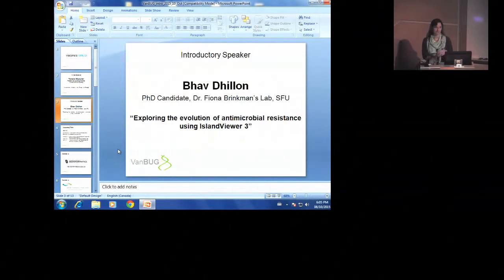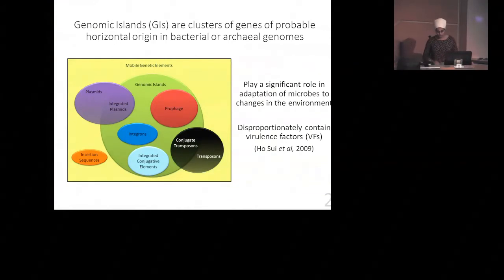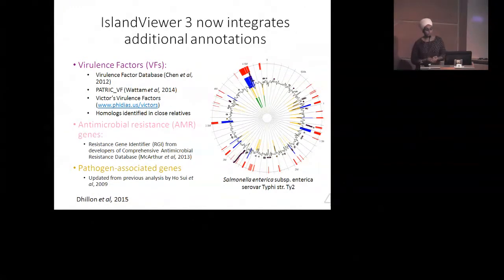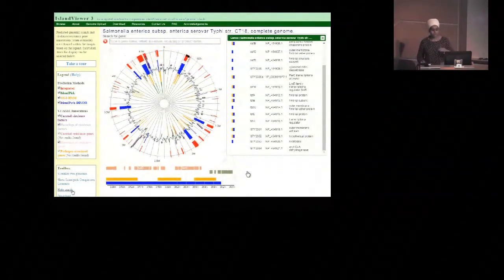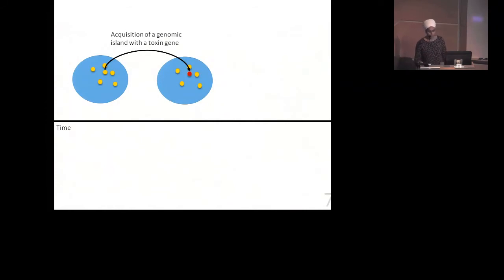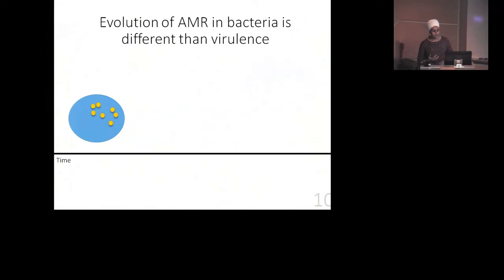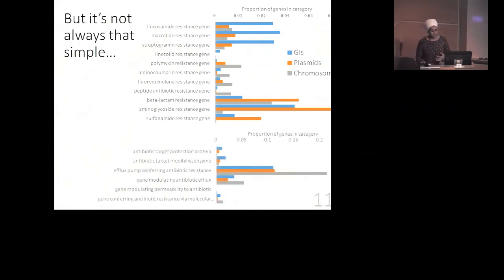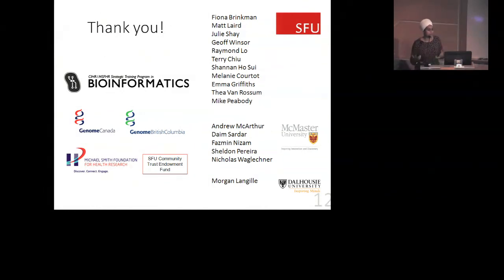Bhav Dhillon “Exploring the evolution of antimicrobial resistance using IslandViewer 3” Oct. 8, 2015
Bhav Dhillon (PhD Candidate, Dr. Fiona Brinkman’s Lab, SFU)